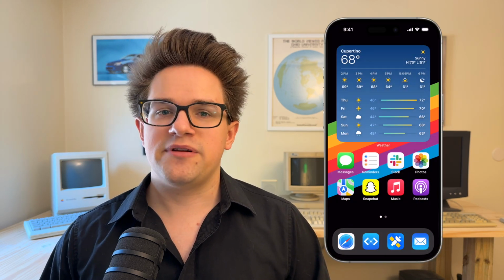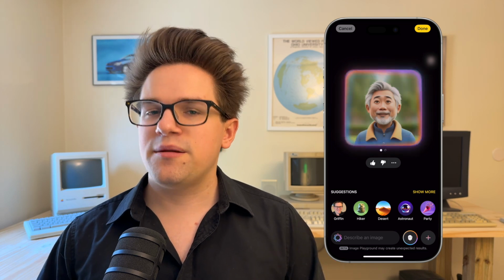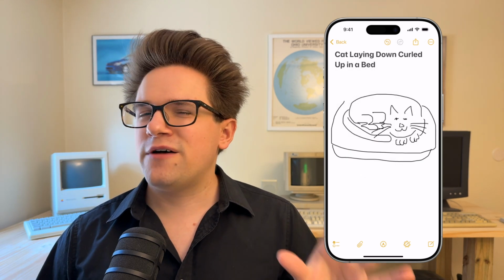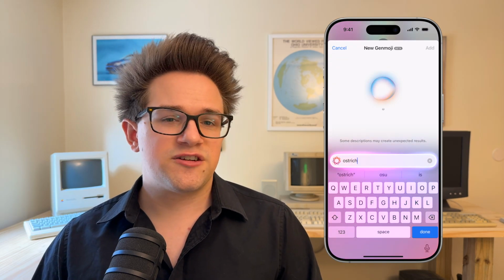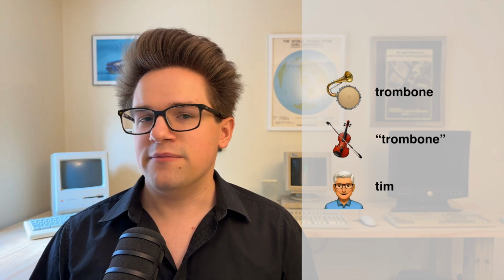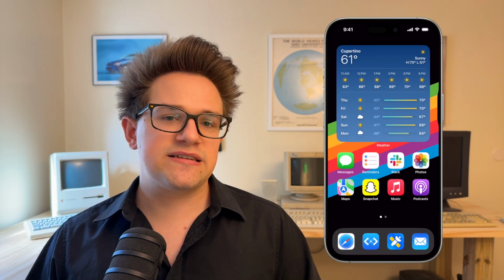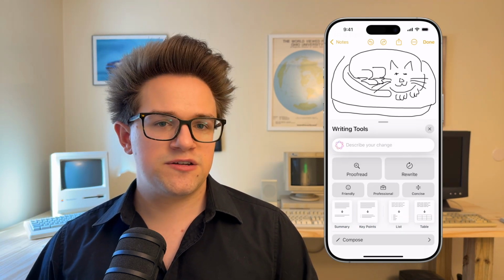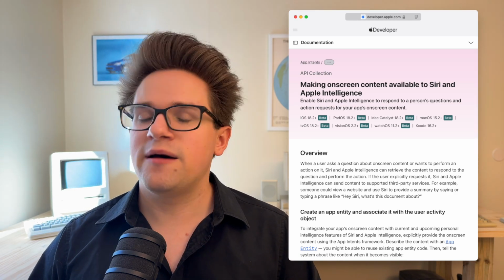Hands-on with Image Playground, Visual Intelligence and ChatGPT in iOS 18.2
Chapters:
0:00 Intro
0:27 Image Playground
3:32 Image Wand
5:14 Genmoji
6:55 Visual Intelligence
9:25 ChatGPT in Siri
10:34 Writing Tools
11:53 New Siri APIs